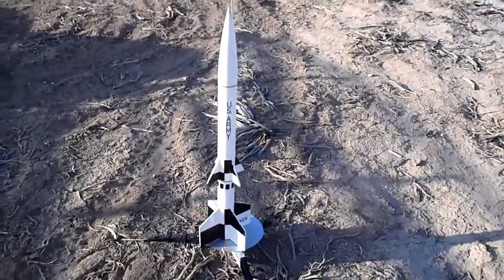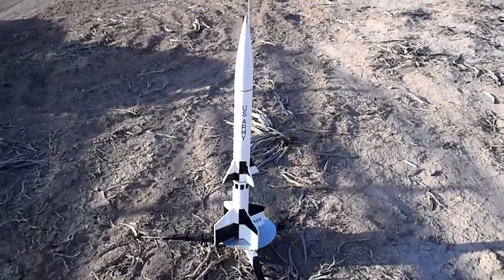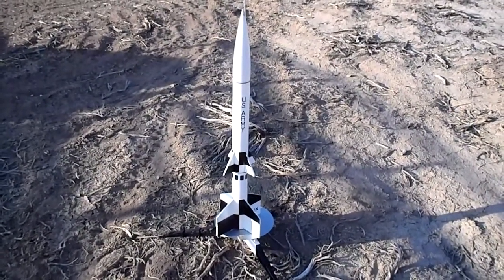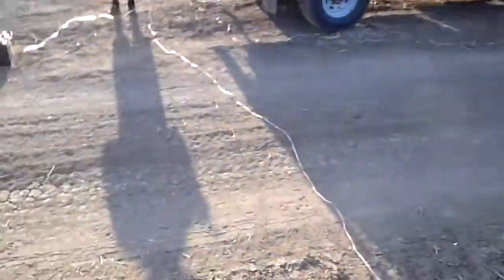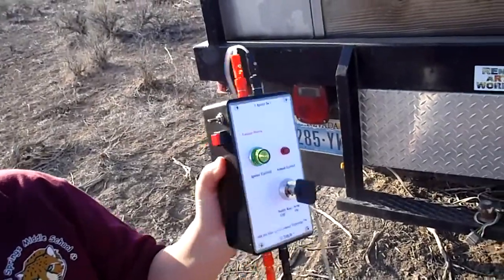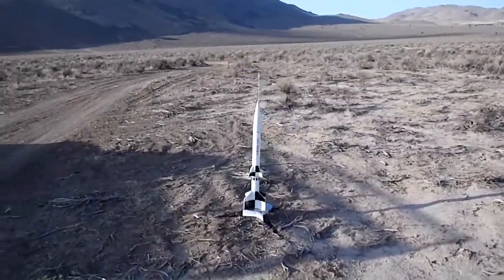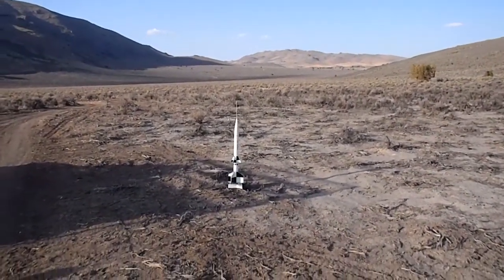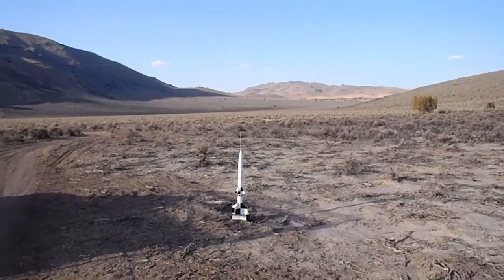Nike-X Model rocket Launch F-39-6 RMS reloadable motor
Good flight but lost the alitimeter!  Rocket did a dirt dive last launch...motor mount size to small for this weight of rocket...used a 24mm RMS with F power